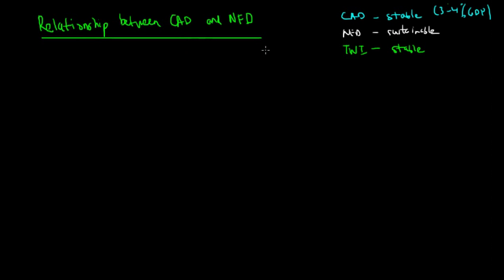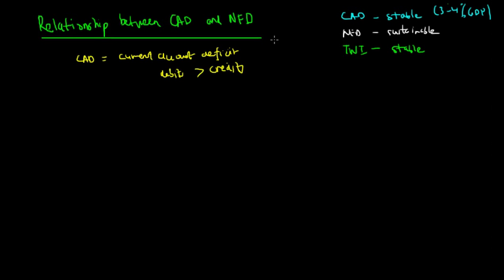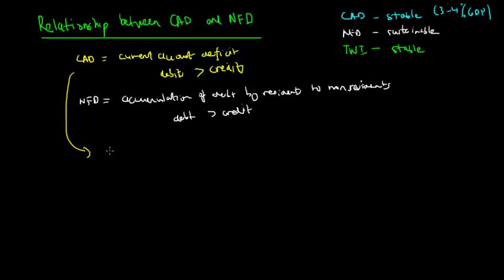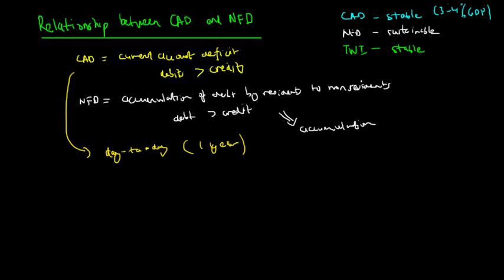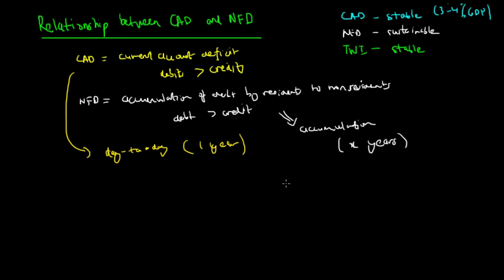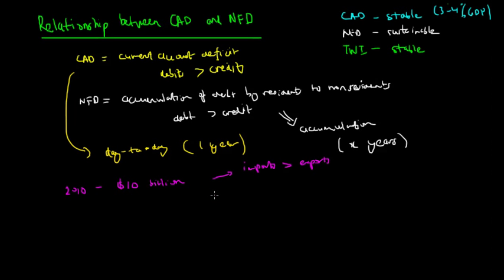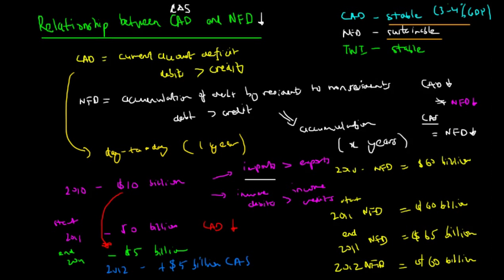Current Account and Net Foreign Debt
In this video, we look at the relationship between the current account deficit and the net foreign debt. This is important for external stability.